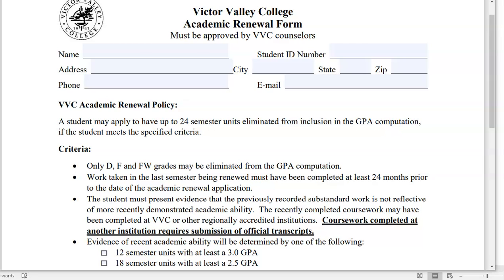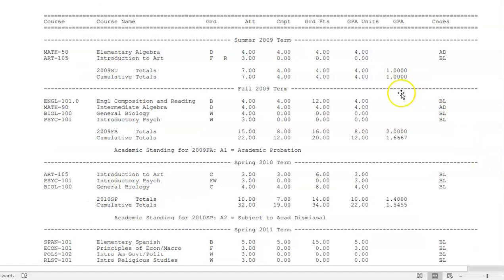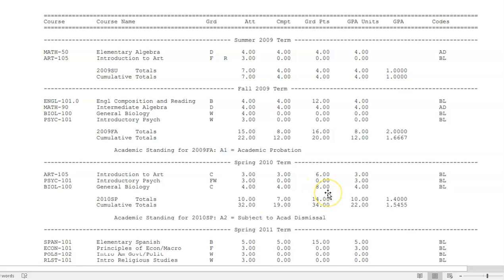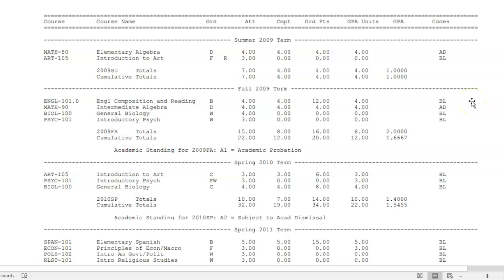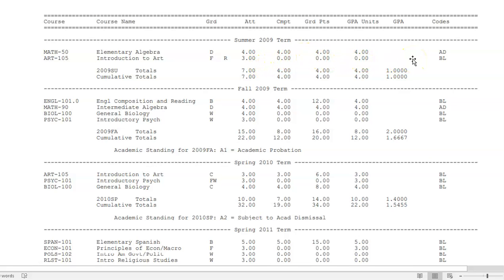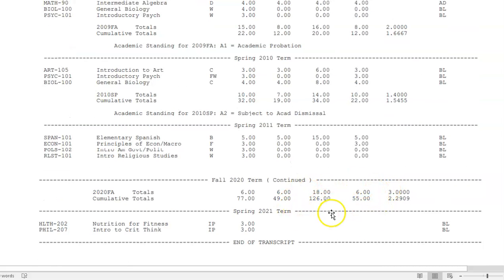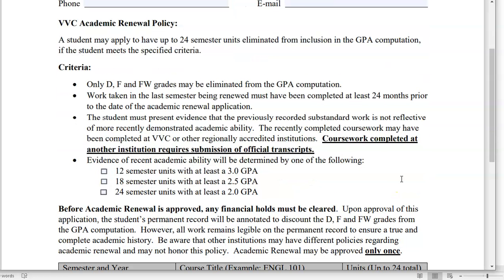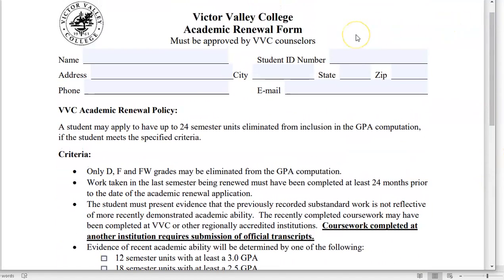Academic Renewal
Explains what Academic Renewal is, how GPAs are calculated, and how to apply for Academic Renewal, if you qualify.